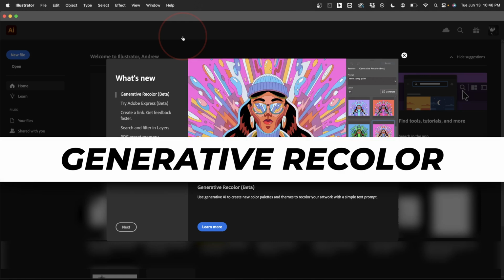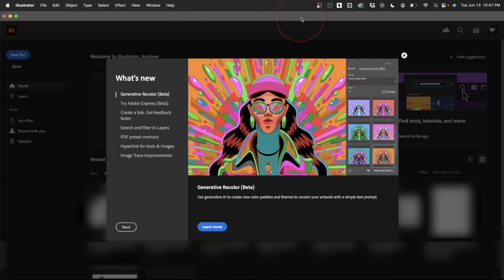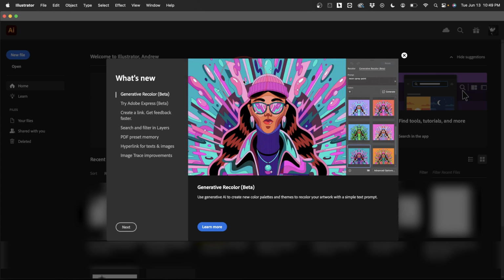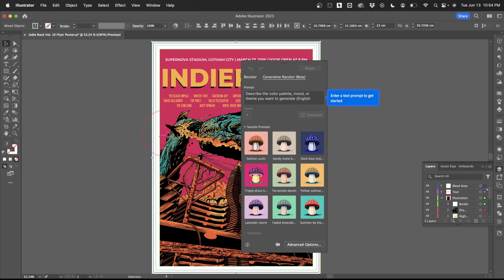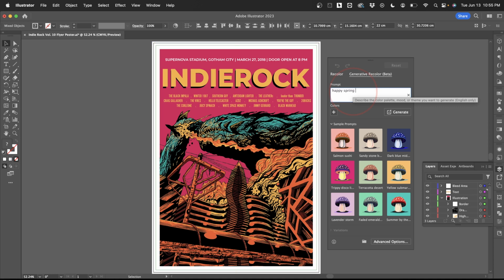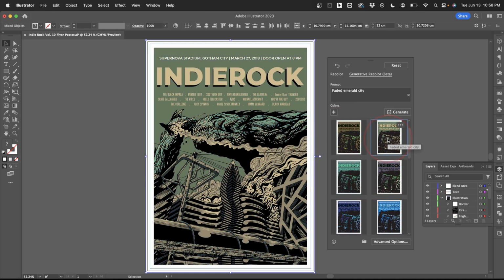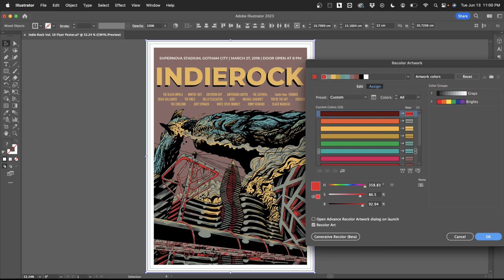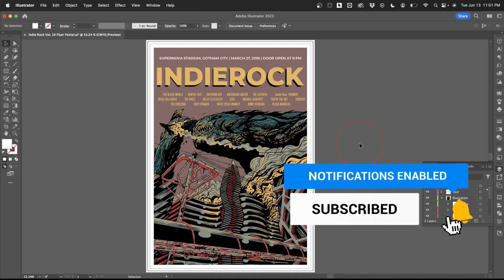How To Use New Recolor in Adobe Illustrator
How To Use New Recolor in Adobe Illustrator NEW BETA!

In this video, we’re going to take a look at the new AI generative recolor feature inside of Adobe Illustrator, which allows you to instantly switch between color palettes on your vector art.

This was previously released on the Adobe Firefly website, but Adobe just added the beta feature to the Illustrator app.

The first thing we want to do is make sure our Illustrator app is updated to the latest version. To do that, open the Creative Cloud app, and choose updates on the left menu bar. Inside of here, if you see an update for Illustrator, go ahead and do that now.

Once you’re updated, let’s take a look at how this new feature works. Go ahead and open Illustrator. You’ll first see the What’s New screen, and at the top here is the generative recolor feature. Let’s open a vector art file next. I have this poster design here for an example.

Select everything by choosing Select, and then choose all.

Next, choose Edit from the top menu bar, edit colors, and then from this menu, choose generative recolor beta. It will then pop up the new recolor options with generative recolor.

Inside of here, you can then play with the different recolor options. At the top, you can describe the color palette you may want to use. This is similar to the generative fill option inside of the new Photoshop beta. You just describe what you want, then hit generate. So let’s say I want to stick to pastel colors. I could just say happy spring themed pastel colors. It will then give me a few options based on the description of color and theme that I gave it.

You can also use the sample prompts that they give you by default if you just want to try some different ideas out. You just choose one of the presets, and then try the different variations out.

You also have advance options here at the bottom. Inside of here you can include or exclude any colors you want, say if you want to build your brand colors, but want to try different variations using just those colors.

This is just another one of the many new AI generative features that Adobe is rolling out to its suite of apps. I have a few other Photoshop videos showing you how to use some of the features in that app too that you can check out. It’s exciting seeing all the new features Adobe is rolling out, and I can’t wait to see what they do next.

And that’s how you use the new generative recolor feature inside Adobe Illustrator.